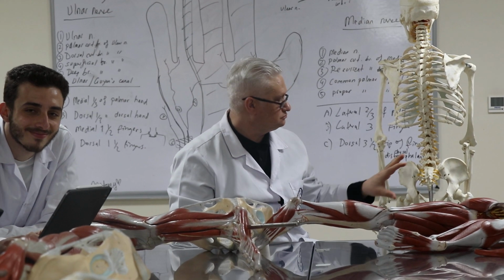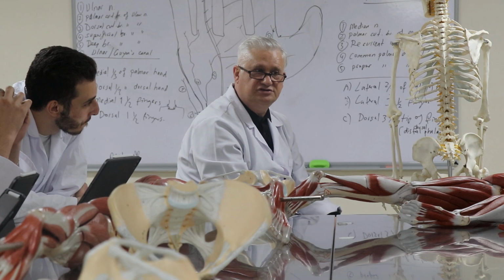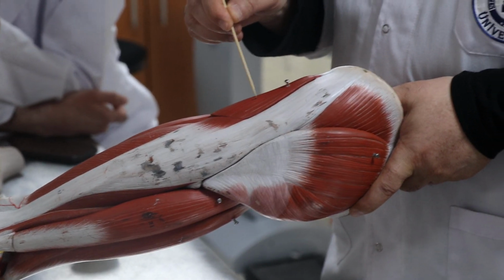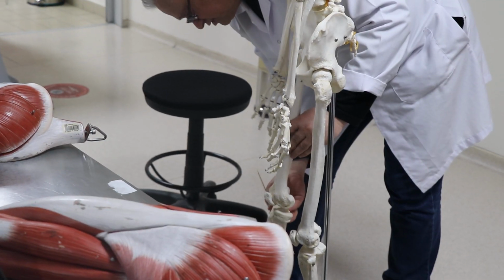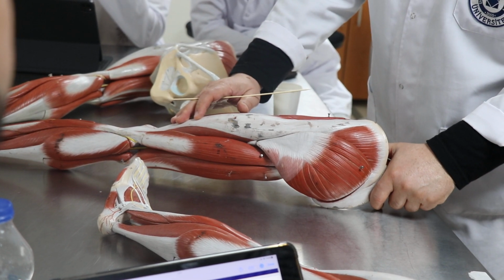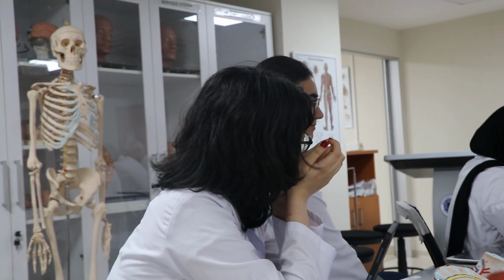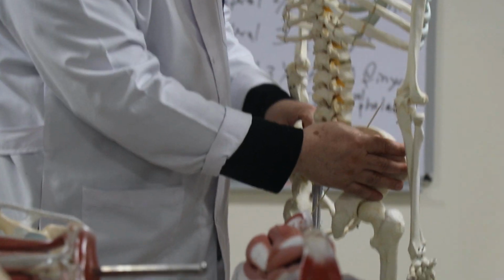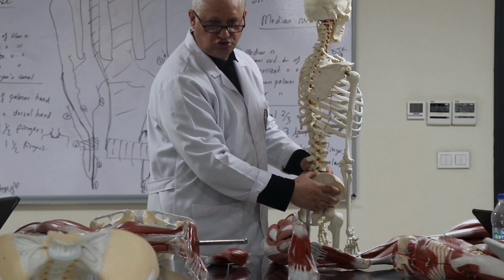Hakkı Dalçık Gluteal Region 1